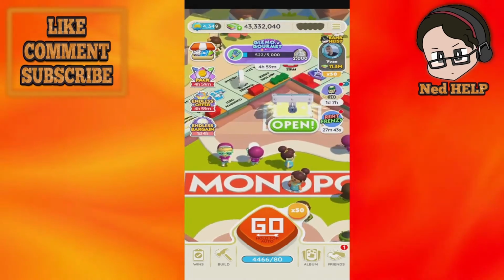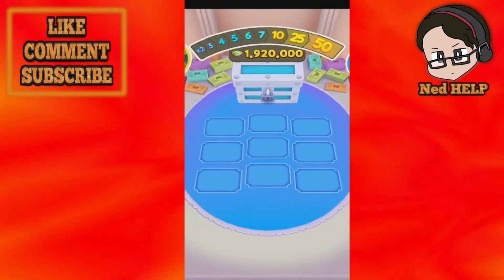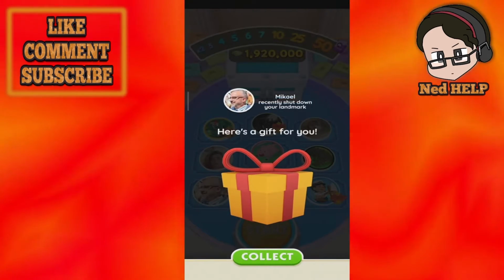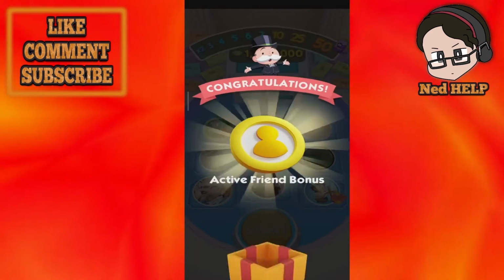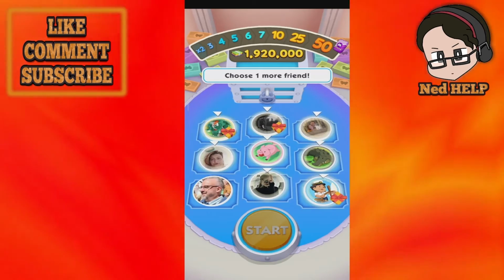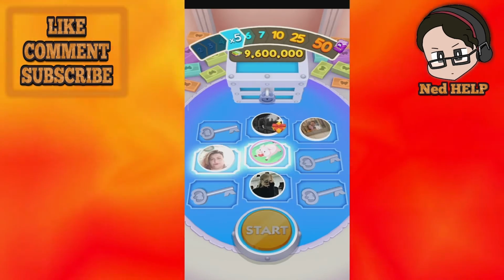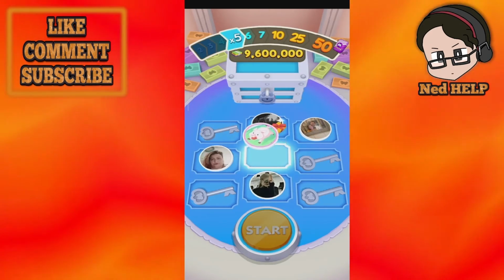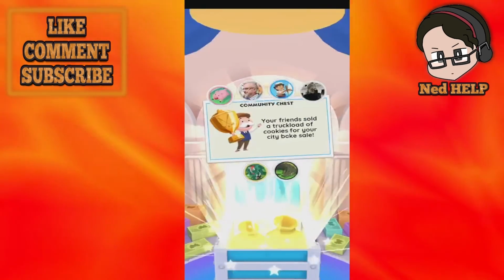Monopoly GO Community Chest Strategy (How To Get x50)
In this video I reveal a strategy that I use to open Community Chests in Monopoly Go. If you want to learn how to get x50 rewards from the community chest in Monopoly GO then this is the perfect tutorial containing tips for you.

Timestamps:
0:00 - Intro
0:10 - How To Increase Community Chest Rewards in Monopoly GO
0:50 - Active Friend Bonus
1:20 - x50 Community Chest
2:10 - Outro